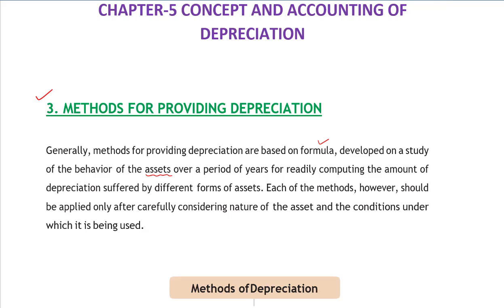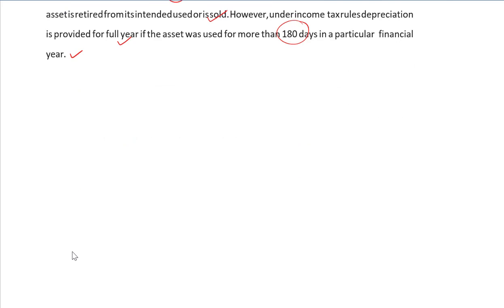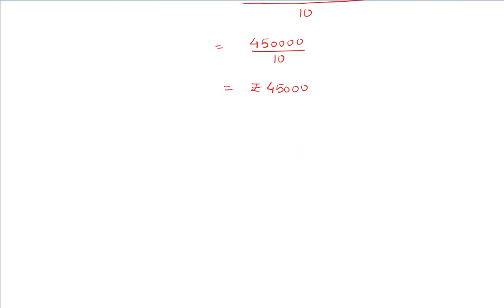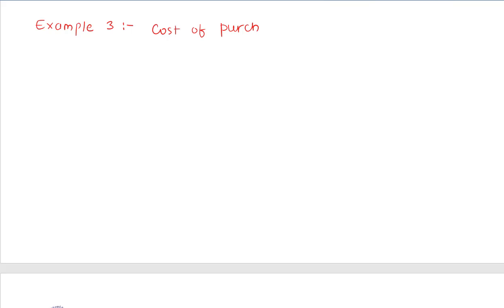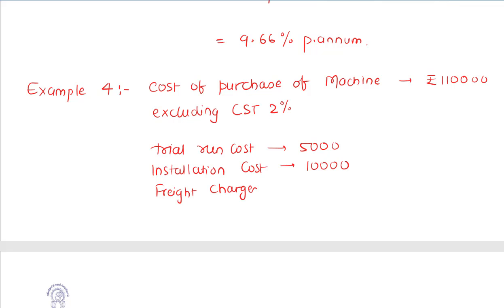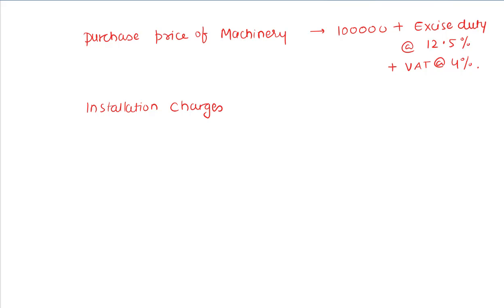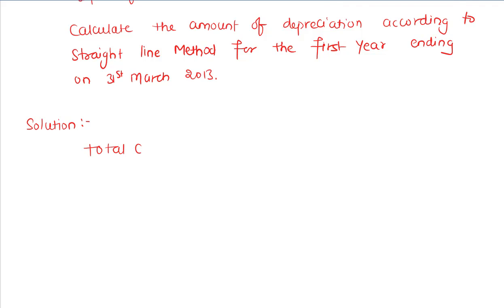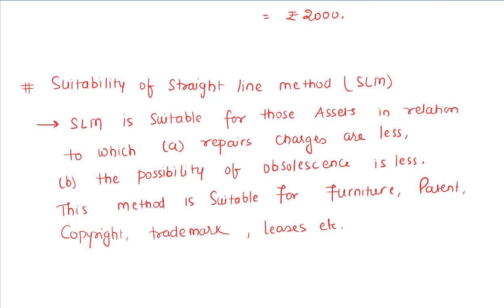CA CLASSES | ACCOUNTS | CONCEPT & ACCOUNTING OF DEPRECIATION | LECTURE 3